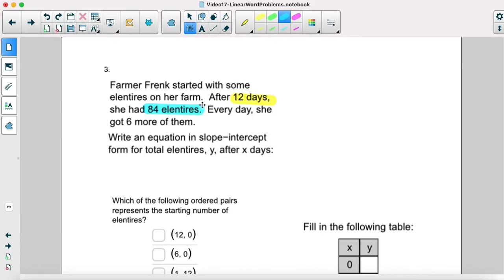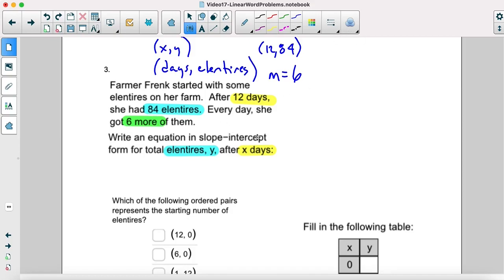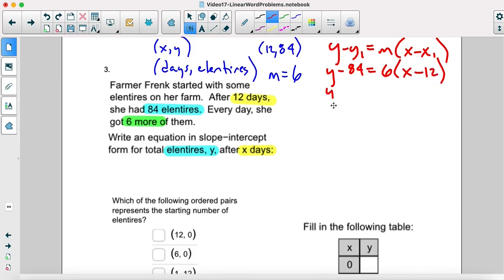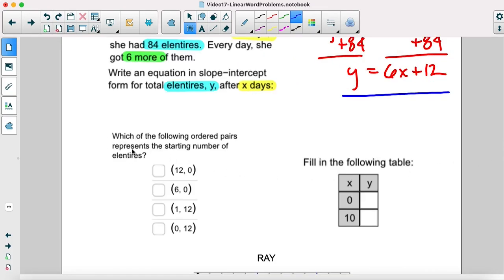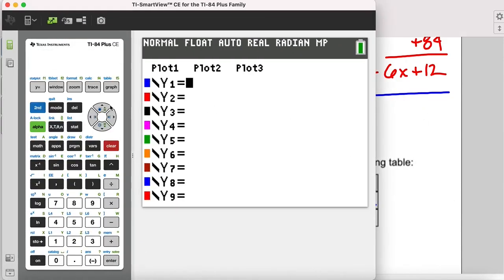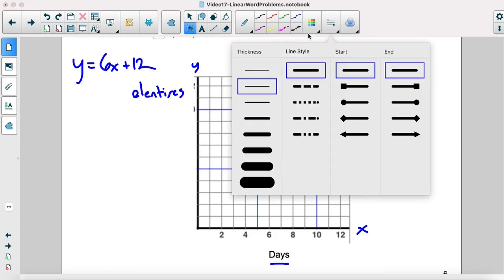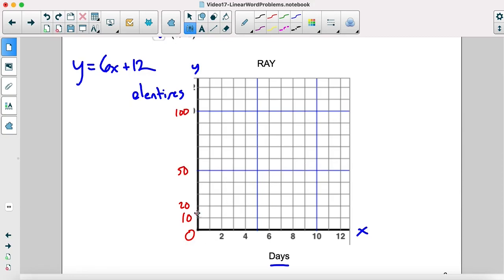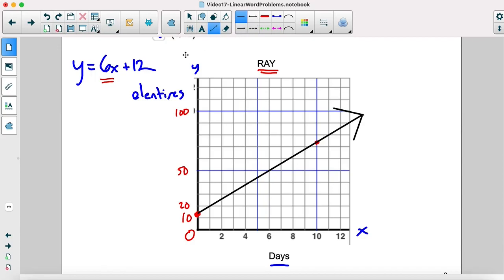Linear Eq Word Problem Video Part 2